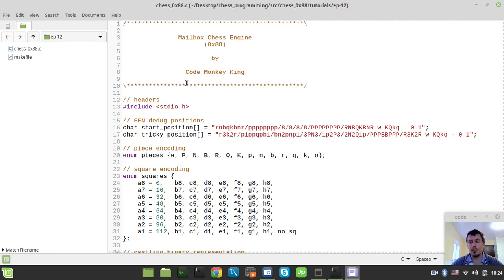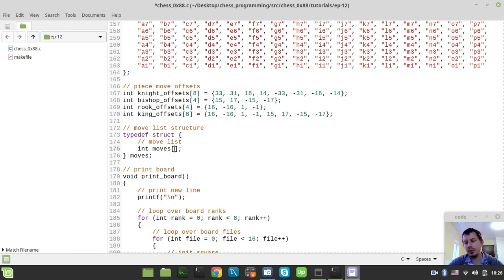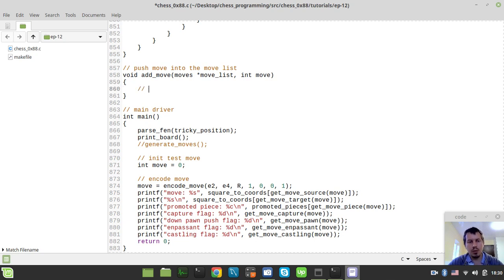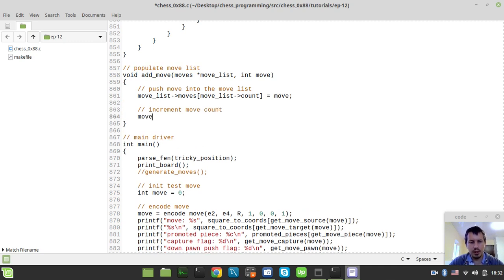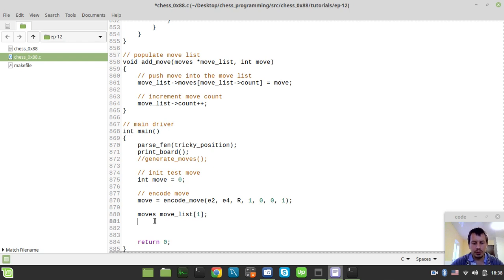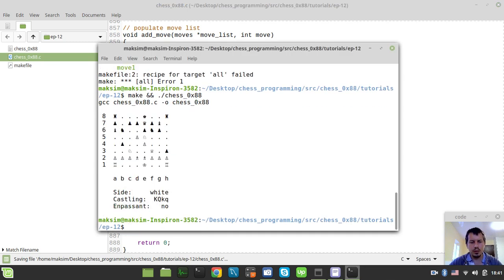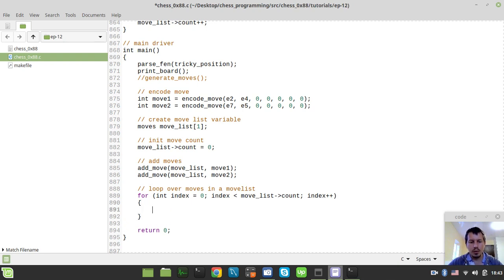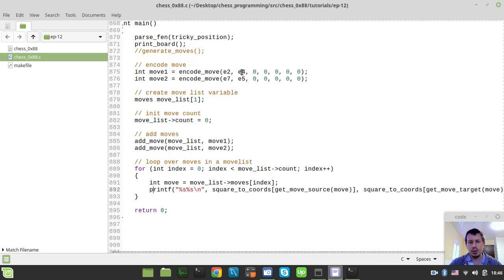How to store generated CHESS MOVES ?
Hey what's up guys, Code Monkey King's here. In this video we gonna implement move list structure to store the chess moves in and then write the add move function to be able to append generated moves to the move list.